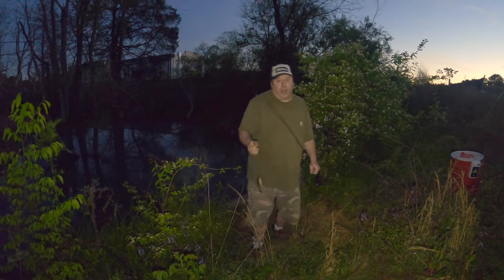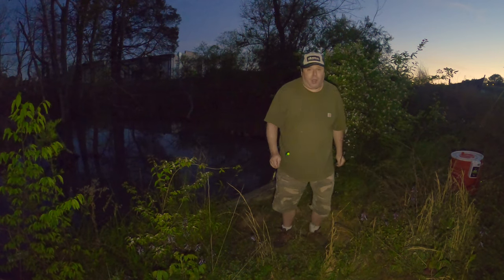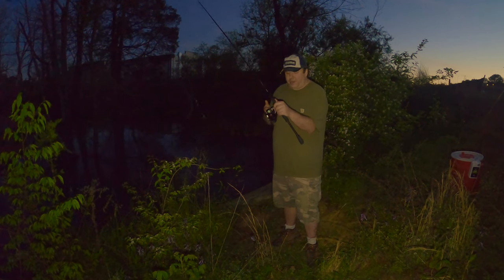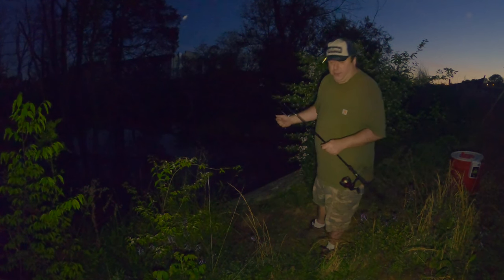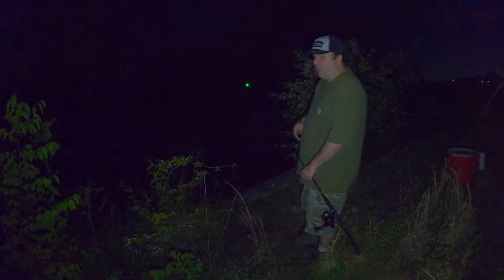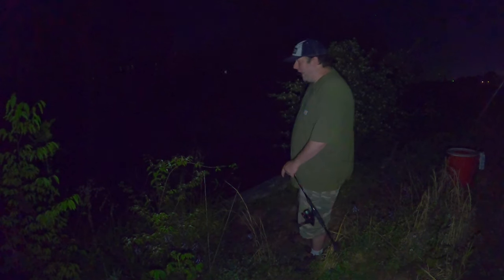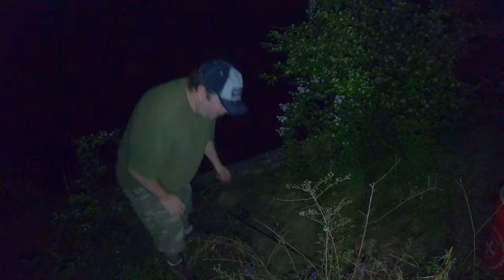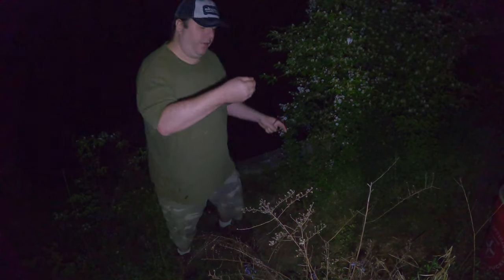Urban Swamp Culvert Bullhead Fishing!!!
This was an interesting night!  I want to thank Okuma Fishing USA and Team Catfish Tackle for being partners with my channel!  You may see their products throughout my video.

There was so much going on this night!  Possible car accident and car chase.  A Beaver slapping its tail.  My line breaks off and I have other issues while fishing!  All I wanted to do was catch a few Bluegill and Bullhead Catfish to use later on as Flathead bait!